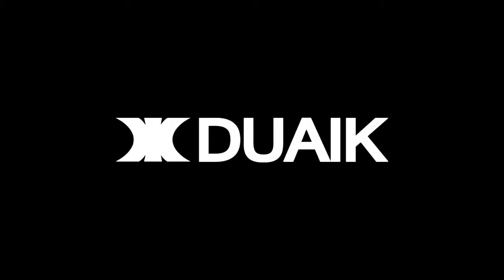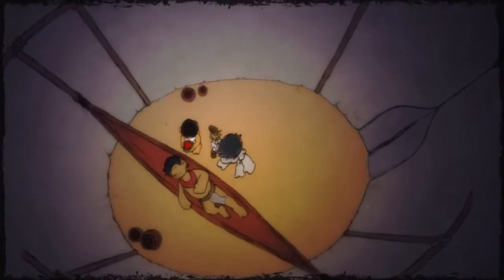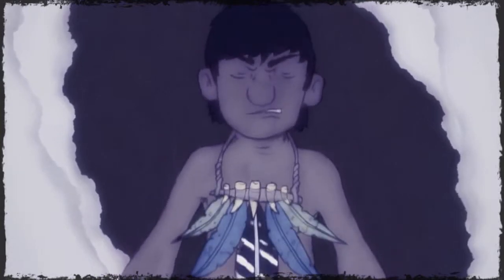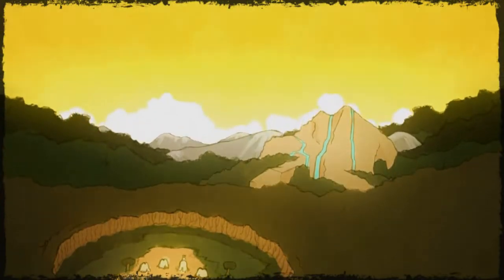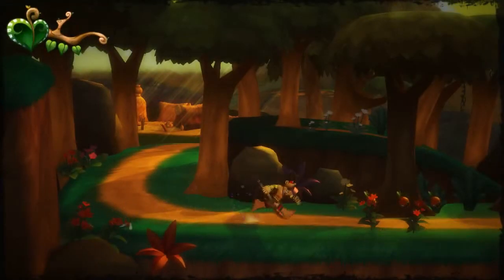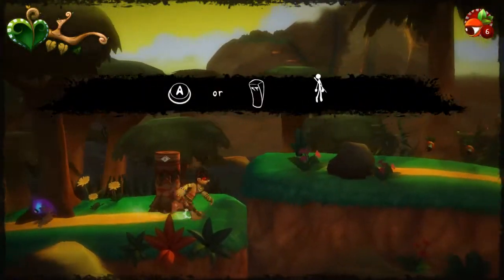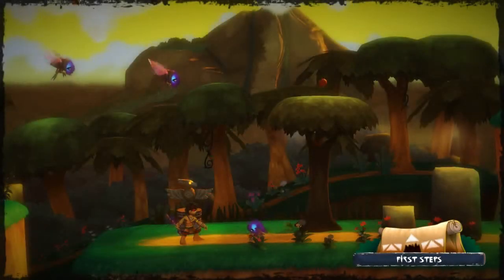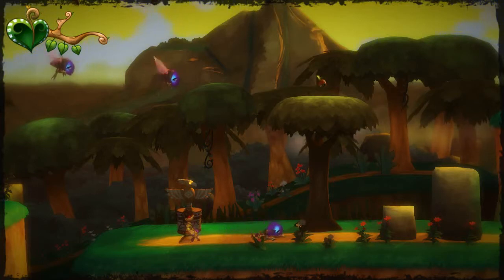nanDEMOnai - Aritana & The Harpy's Feather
Had some promise, cool basis, not the most comfortable controls or explanation of what's going on.

Follow for live gaming streams every weekday, and check out to know what's being played and when. for updates on both as well as writings and other content. Feel free to suggest other games to play in the comments!